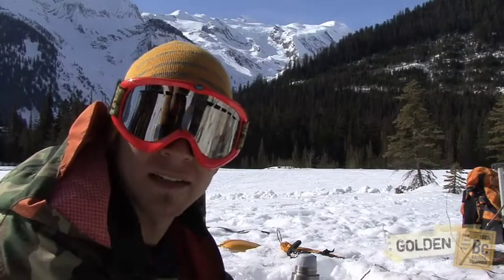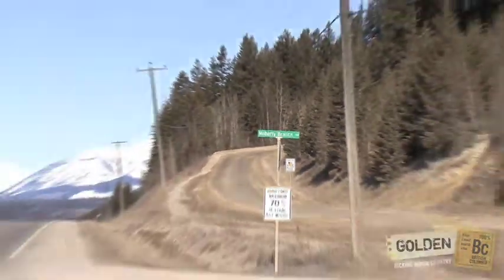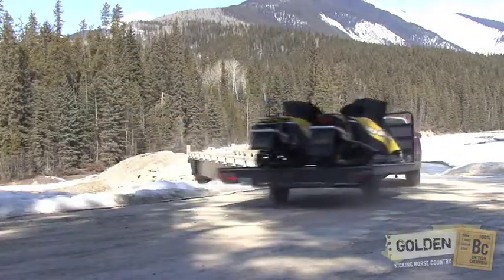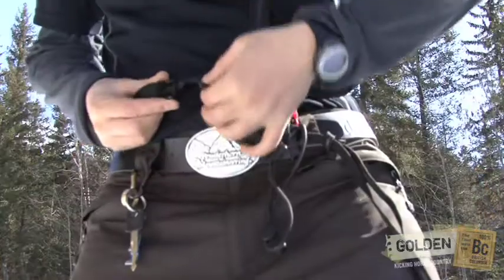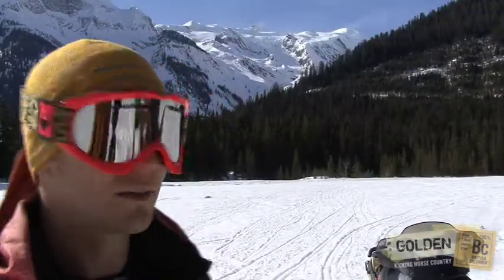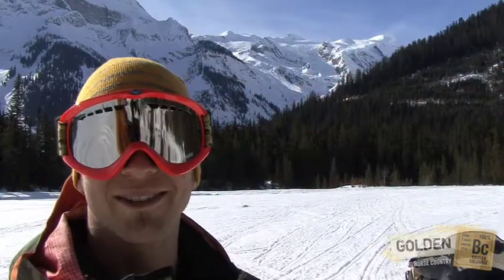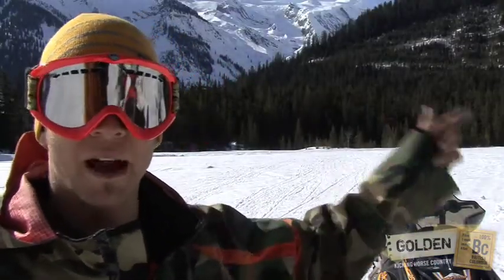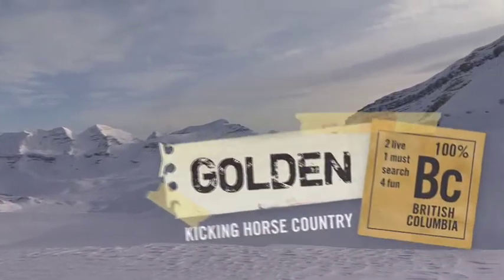Snowmobile Blaeberry River Golden BC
A video showcasing the Blaeberry River ride near Golden BC